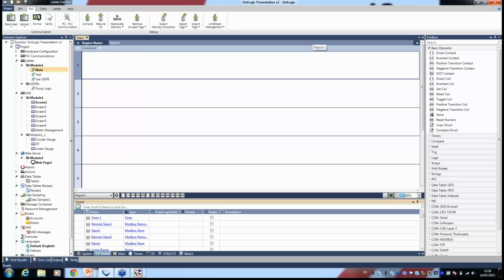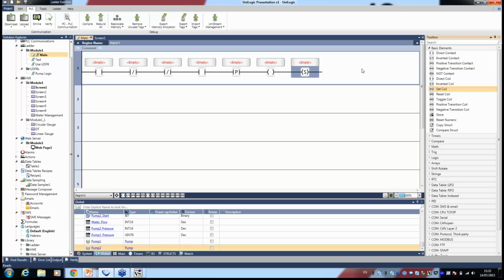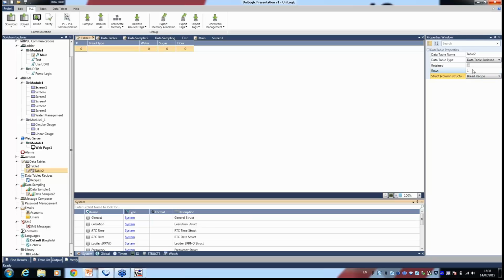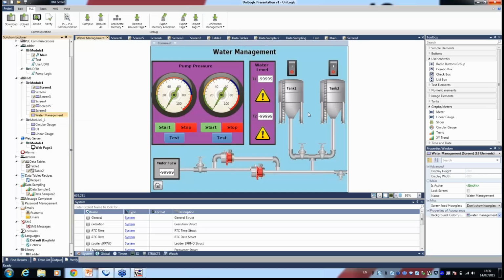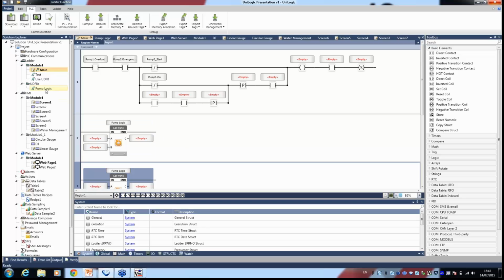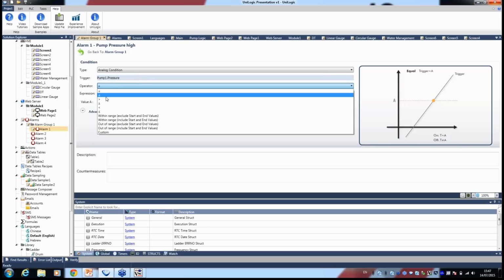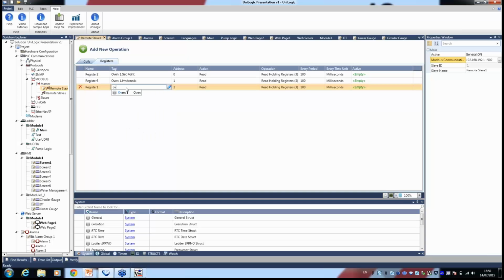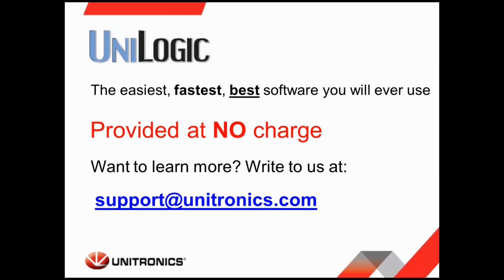10 Killer Features in 20 Minutes: UniLogic Software (Recorded live July 12, 2015)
UniLogic can slash your application development time in half—if you want to learn how, watch our successful, well-attended webinar that was held in conjunction with IEN Europe.
UniLogic is the all-in-one programming environment for Unitronics’ award-winning UniStream, modular, compact PLC + HMI controllers with on-board I/Os.
Recorded live on July 12, 2015
Unitronics controllers result from over 20 years of PLC development experience combined with the strongest trends in automation.
Our newest PLC + HMI, UniStream™, joins the Unitronics Vision™, M91™, and Jazz™series.